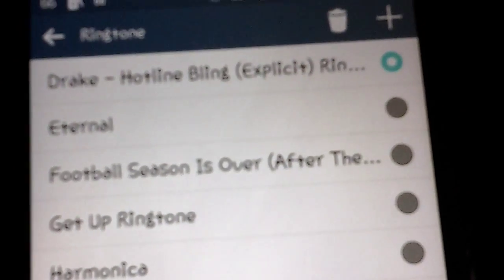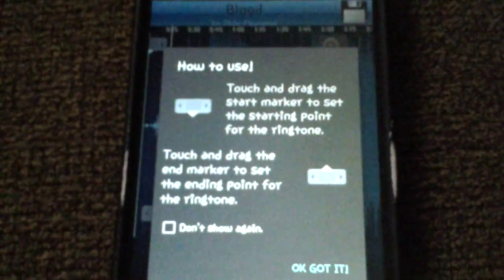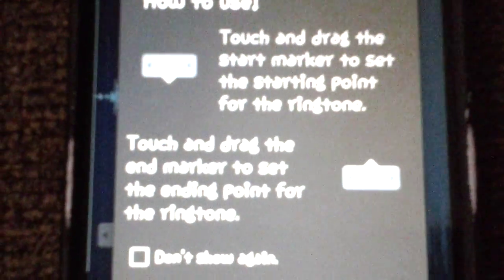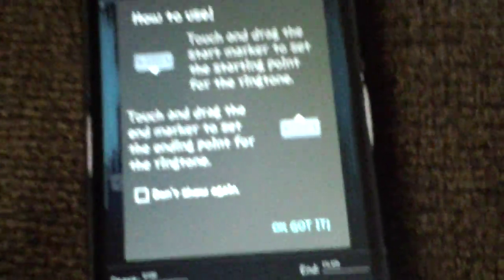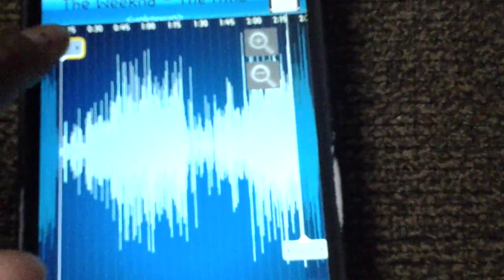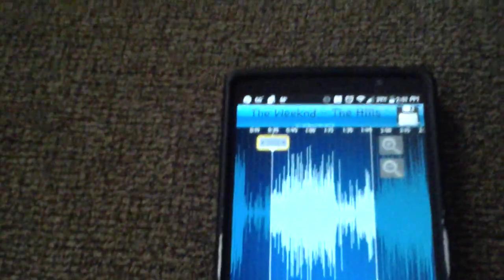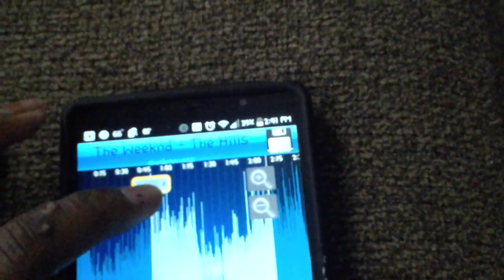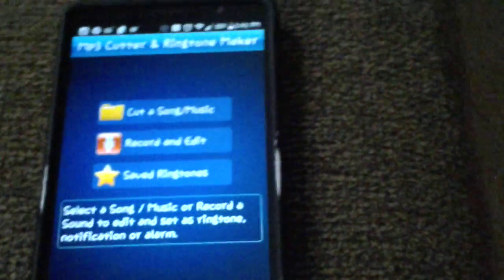How Do I Make My Make My Ringtones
🎀💋SOCAIL MEDIA 💋🎀

♡KIK me♡: belexiselicious

   ♡♡ CONTACT LEXISE ♡♡

See U In My Next Video!

L♡VE ,

♡PrincessLexiseLici♡us XO 💋♡